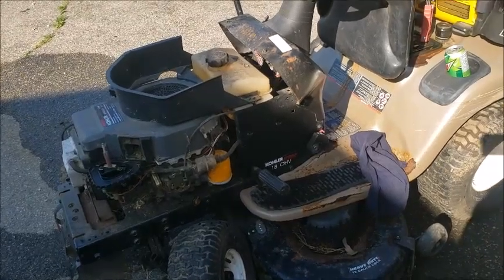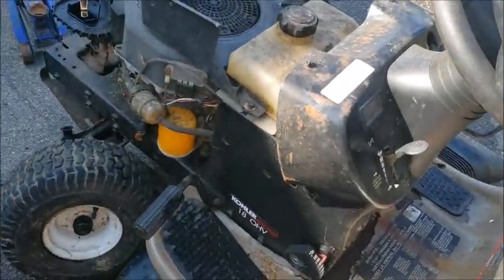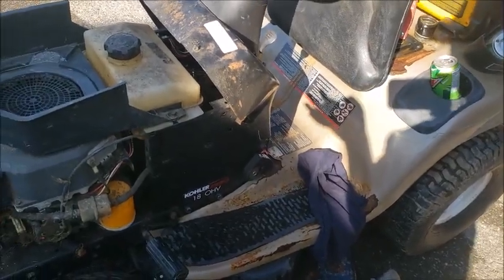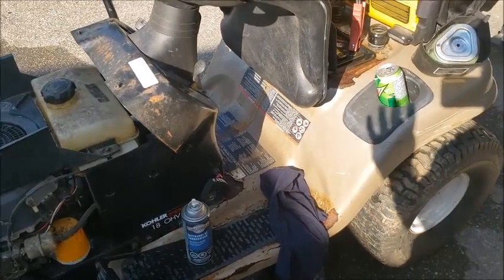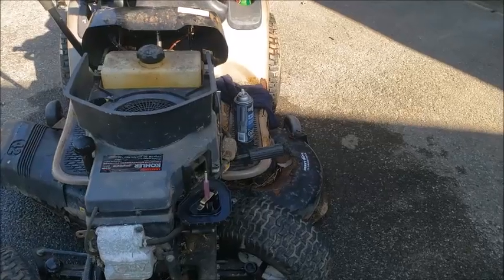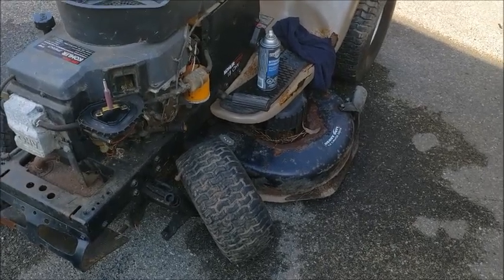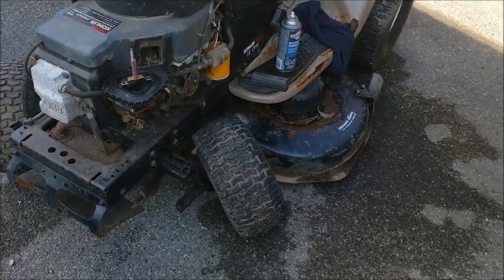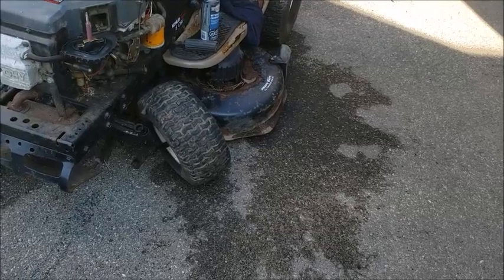How to Start a Lawn Tractor